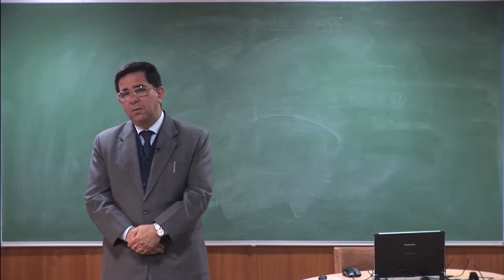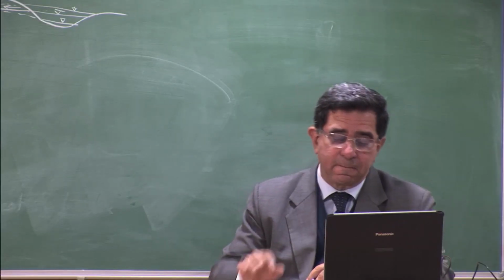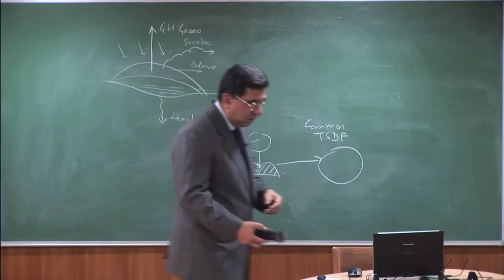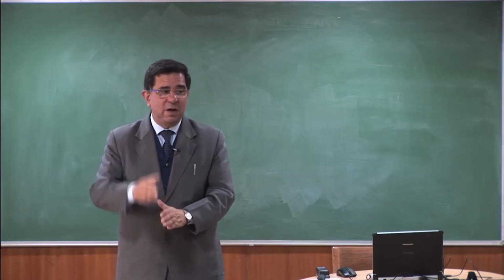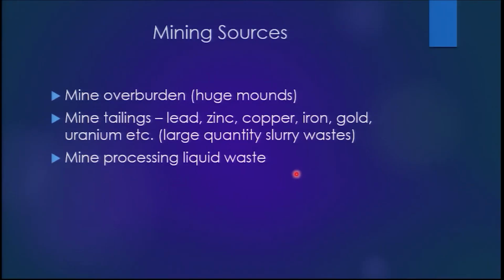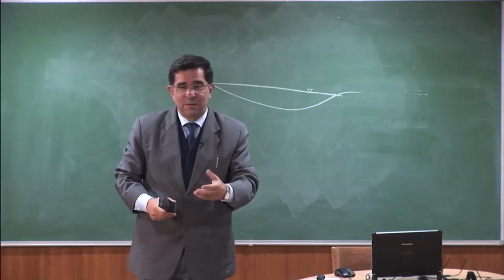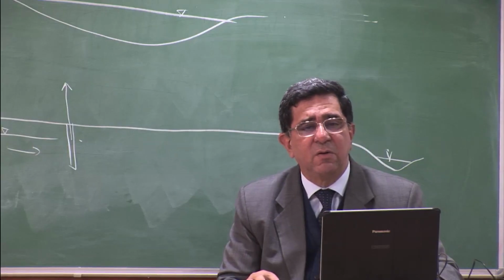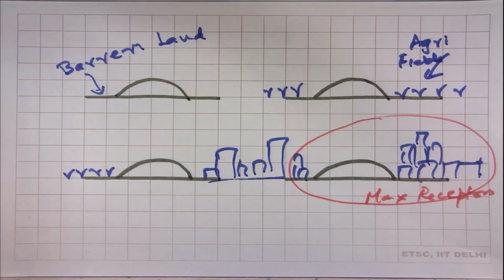Sources & Impact of Contamination